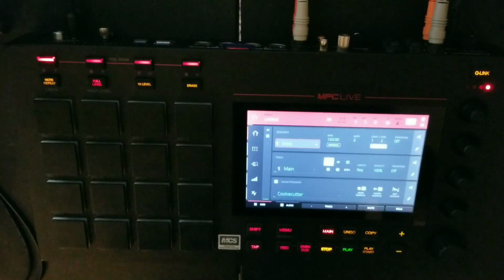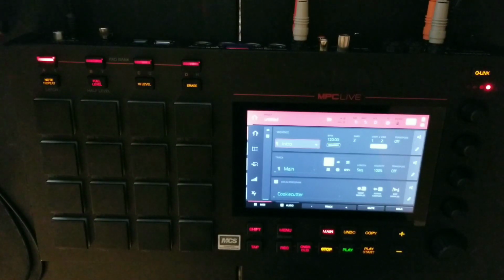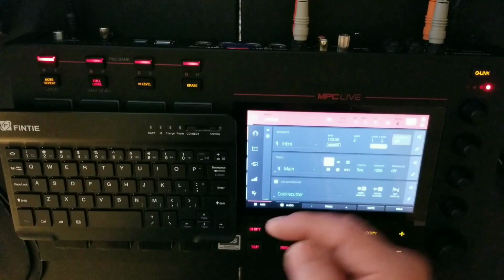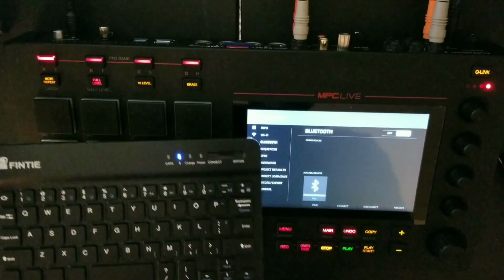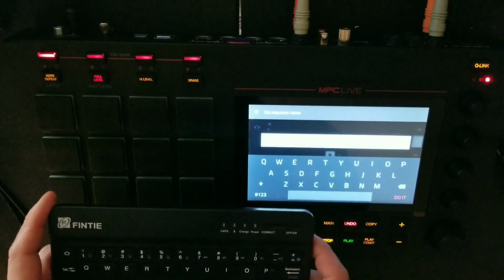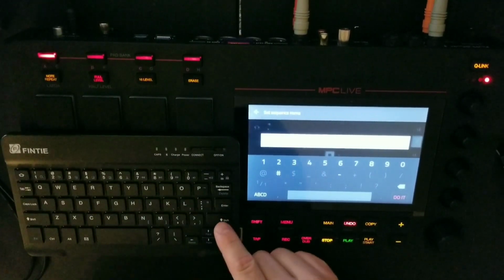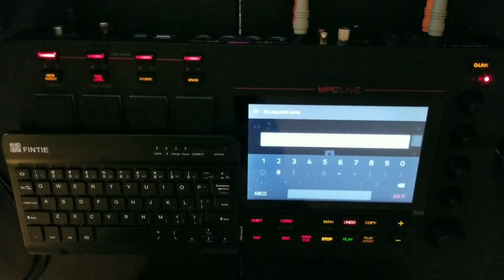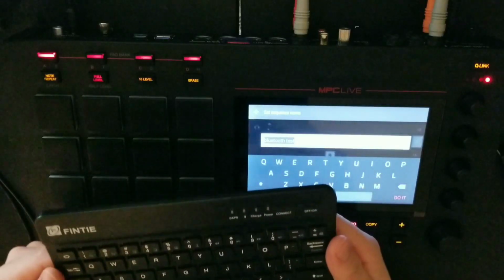Akai MPC LIVE - Bluetooth QWERTY Keyboard Set-Up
Akai MPC LIVE & Blueetooth QWERTY keyboard Set-Up

I found a bluetooth qwerty keyboard at a thrift shop and decided to document the setup process.

Maybe this might help some one out. Although it's a very simple process it may give some insight into the MPC LIVEs capabilities and functions.

Many of the MPC LIVEs keyboard characters are grayed out and don't work. They used to work prior to a firmware update from what I do remember but I don't recall which update.